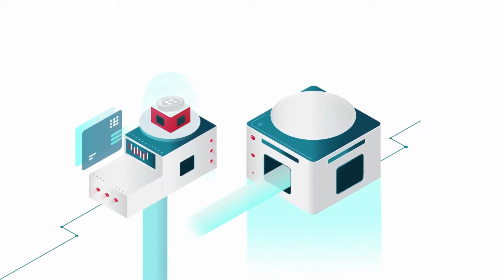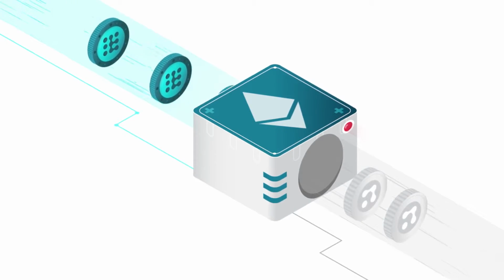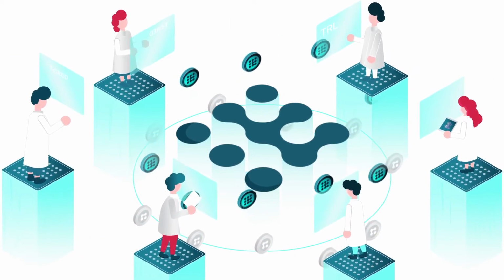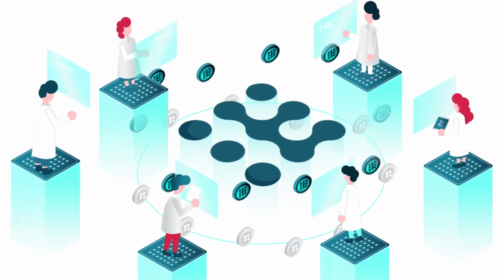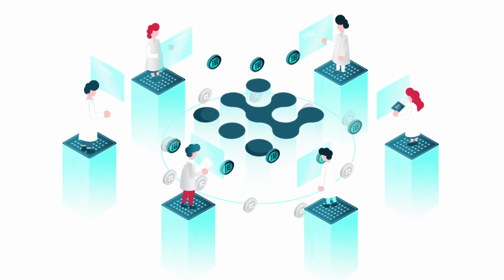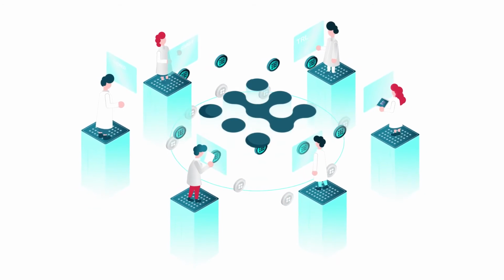Crypto Tech Product Voice Over | Friendly, Easy-To-Follow Voice Over Style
This is an explainer video I voiced for a public utility traded token, using a friendly, easy-to-follow style of voice over.